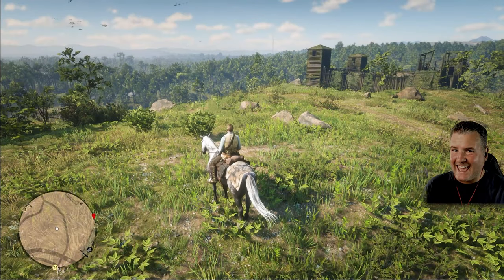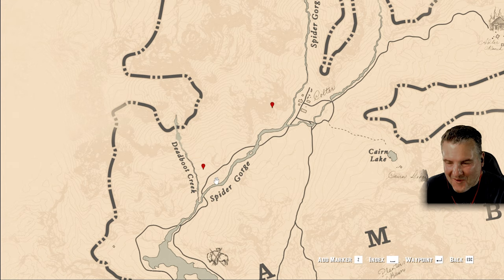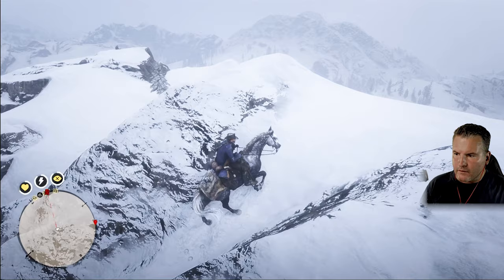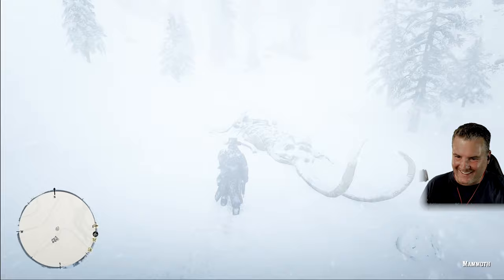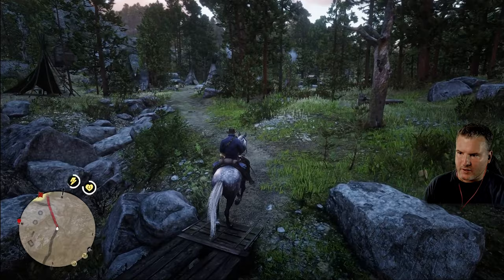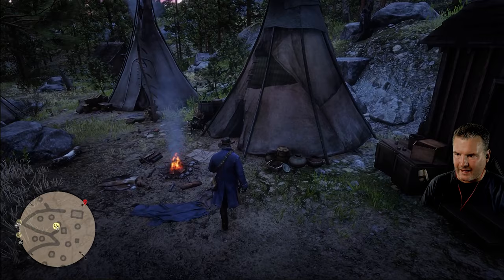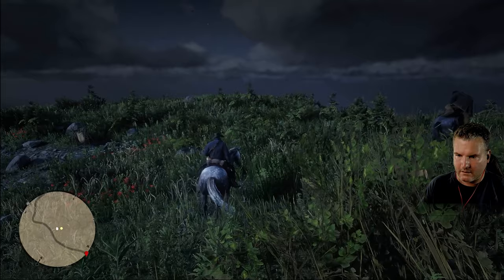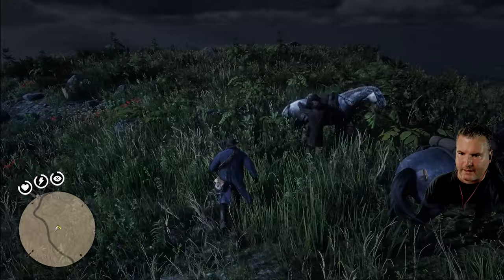THE WAPITI INDIANS ● Part 42 ● Red Dead Redemption 2 Blind Let's Play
This is a Red Dead Redemption 2 Blind Playthrough let's play showing my impressions and gameplay reaction (Facecam gameplay and commentary).

0:00 START
01:54 IN SEARCH OF THE ROBOT
04:14 MAMMOTH BONES
05:00 HAWK TALON TRINKET
08:06  ARCHEOLOGY FOR BEGINNERS
30:38 HONOR, AMONGST THIEVES
41:13 THE DELIGHTS OF VAN HORN

Hope ya'll have a Hog-Killin’ Time watching this let's play.

▬▬ι ﺤ - ι▬▬

▬▬ι ﺤ - ι▬▬

▬▬ι ﺤ - ι▬▬

▬▬ι ﺤ - ι▬▬

▬▬ι ﺤ - ι▬▬